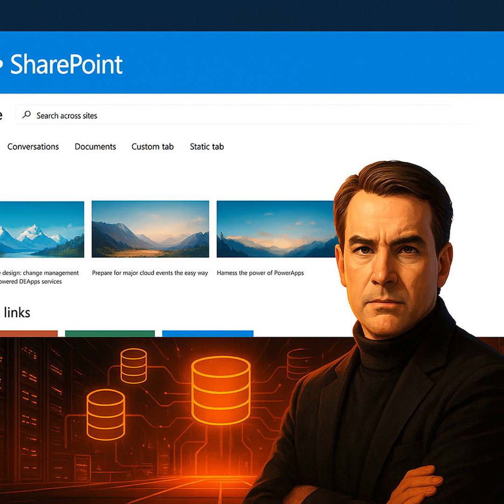Why Your SharePoint Site is Slow: Hidden Azure Dependencies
Ever wonder why a simple document upload or site creation in SharePoint Online sometimes takes forever? It is not just SharePoint working alone; there is a massive web of Azure services, policy engines, and databases moving behind the curtain. Understanding these invisible links is the key to preventing your next big outage or performance bottleneck. 🚀

In this video, we pull back the veil on what really happens when you click that create button. We explore the high-stakes negotiation between Azure Active Directory, content databases, and compliance engines that occurs every time a new site is born. You will learn why a single permission change or a new site template can trigger a global ripple effect that impacts users from London to Singapore. 🌍

We also dive into the technical reasons behind search delays and the dance between CDNs and Blob Storage. If you have ever struggled with files that refuse to appear in search results or images that load at a snails pace for remote teams, this breakdown explains the architectural reasons why. By the end of this video, you will have a better grasp of how to manage your tenant without setting off a chain reaction of support tickets. 🛠️

Chapters
0:00 The Invisible Cogs of SharePoint Online
2:15 The Complex Reality of Site Provisioning
4:45 Azure AD and Policy Engine Handshakes
7:15 Why Search and Permissions Often Clash
10:00 The Hidden Cost of Versioning and Indexing
12:45 Global Speed Bumps and CDN Challenges
15:30 How to Avoid the SharePoint Domino Effect

Have you ever experienced a strange SharePoint slowdown after a minor change? Share your story in the comments below! 📢